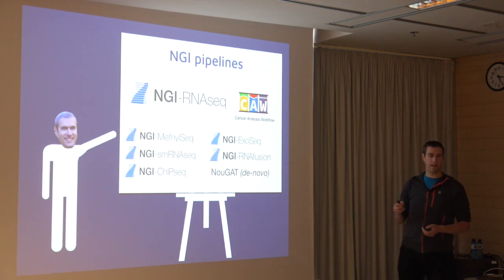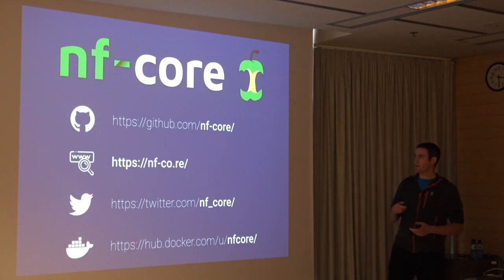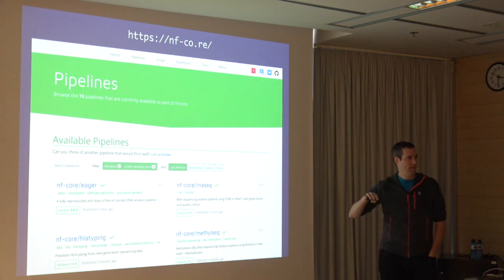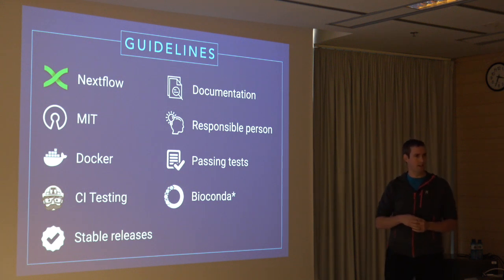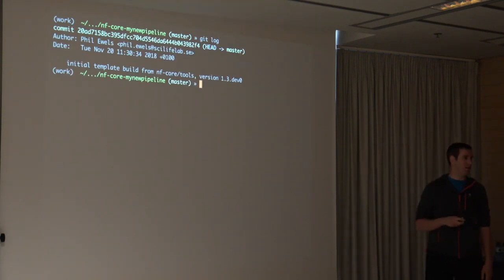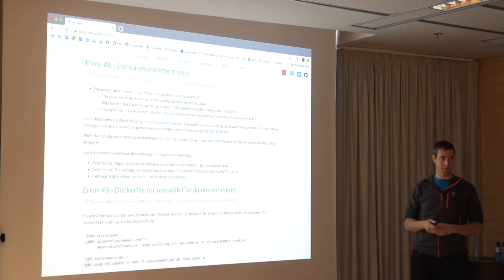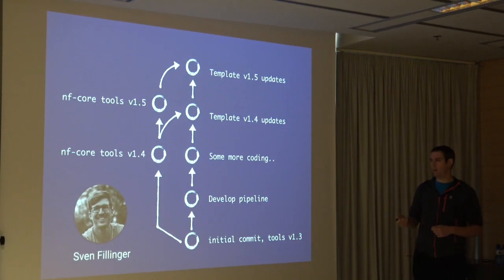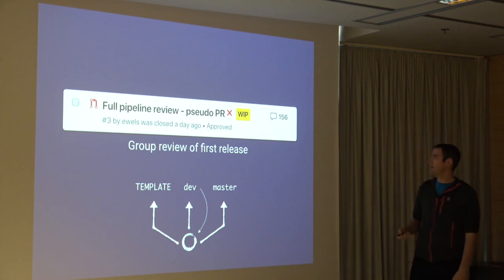Phil Ewels at NF-Hack 18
Phil Ewels, head of Genomics Applications Development at SciLifeLab National Genomics Infrastructure, presents "nf-core: A community effort to collect curated Nextflow pipelines" at Nextflow meeting 2018 in Barcelona